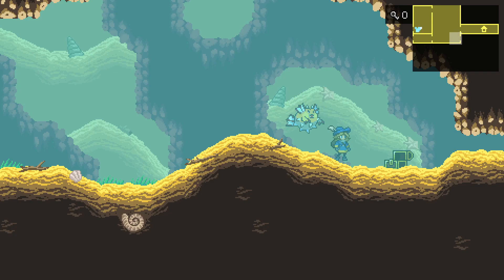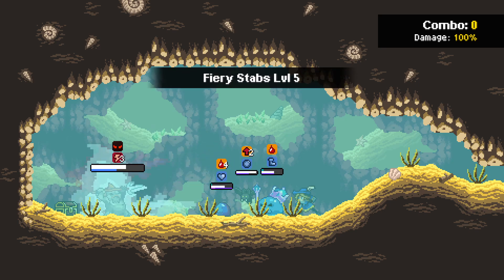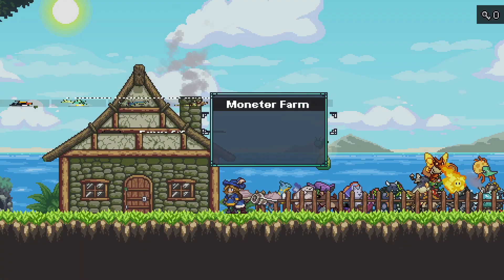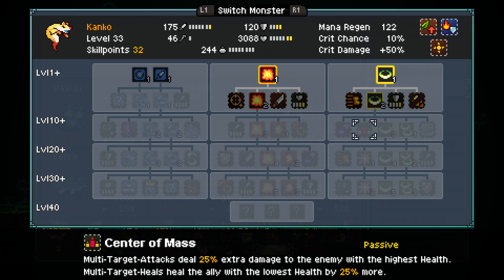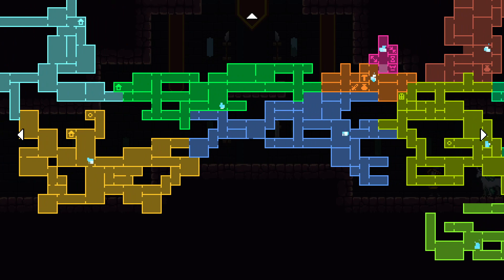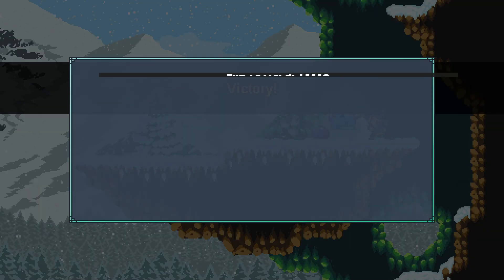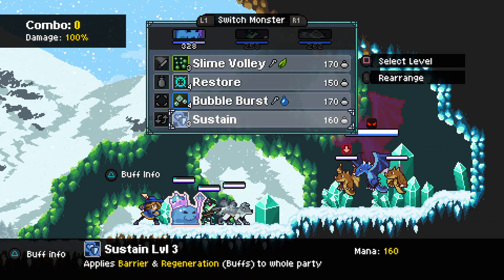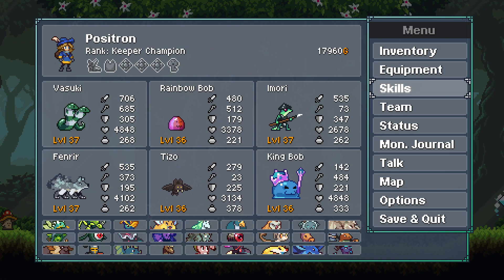Super Champion - Monster Sanctuary - Let's Play - Episode 34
About the game:
Monster taming meets metroidvania. Collect, train and battle monsters in a lovely side-view pixel world.
Monster Sanctuary is a land where Monster Keepers live in harmony with monsters they raise. But the arrival of unusually powerful monsters has broken the peace among the land. Join one of the Monster Keepers on his journey as he tries to unravel this mystery.